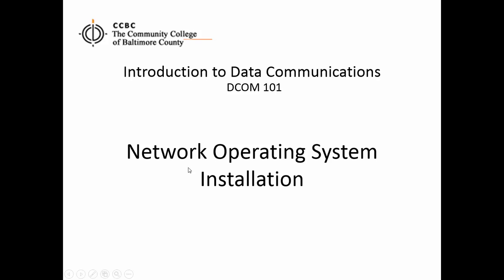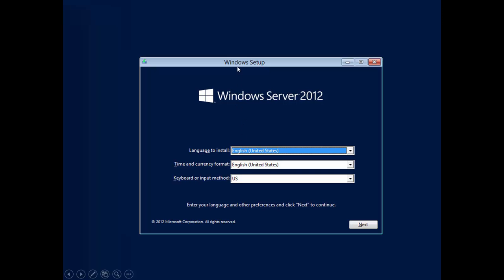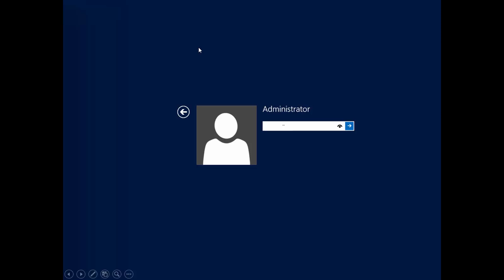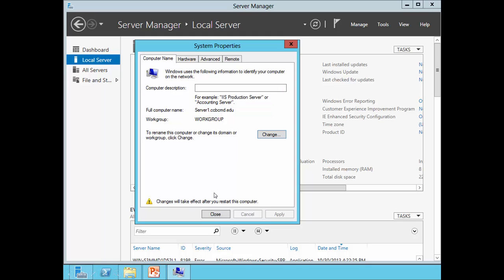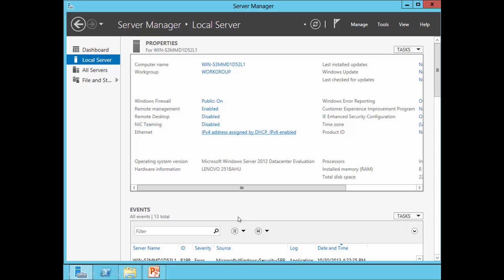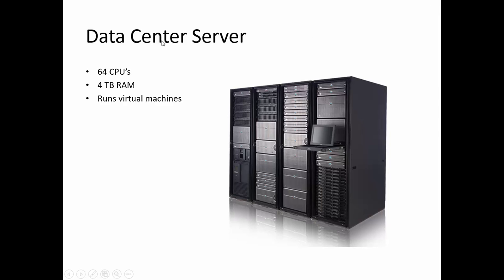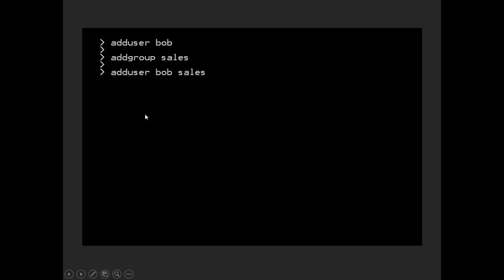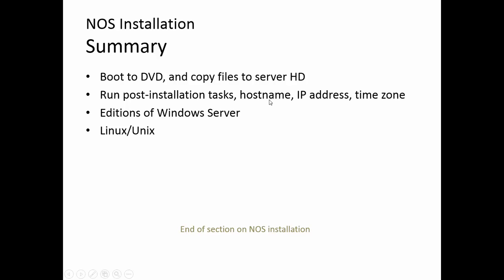dcom101 ch11 NOS Installation